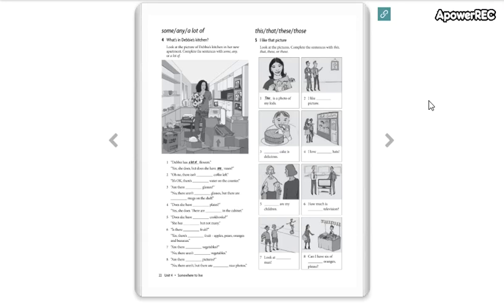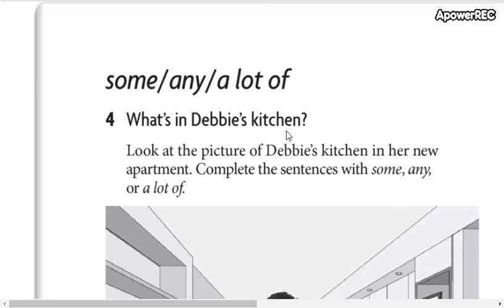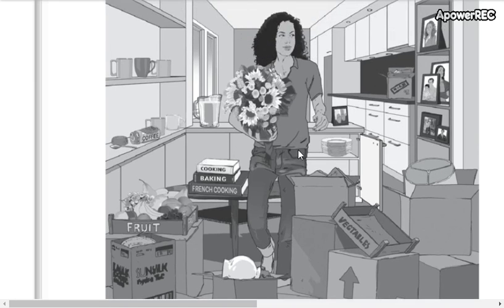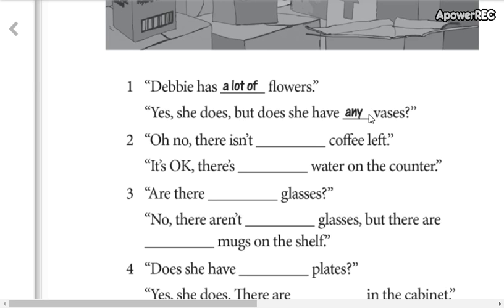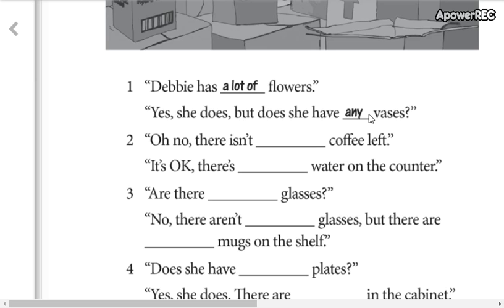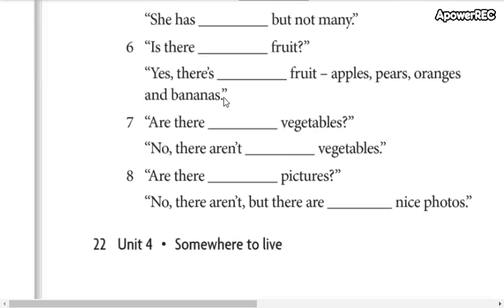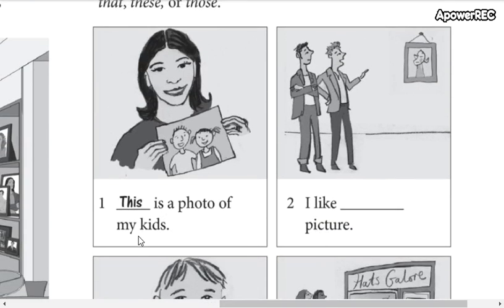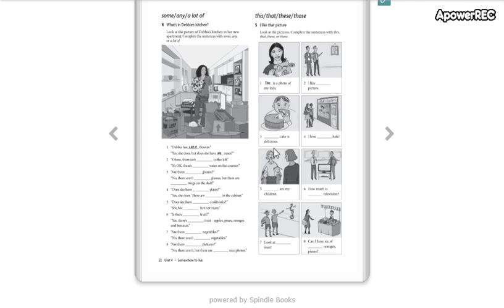high beginners 2 3_9